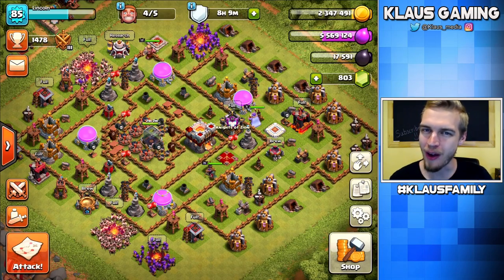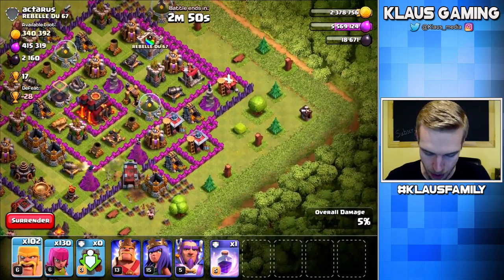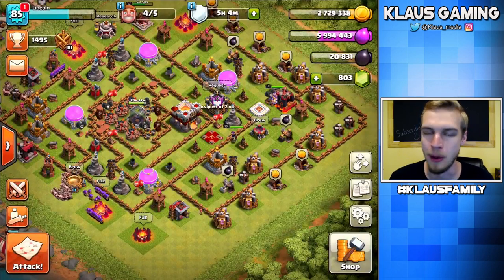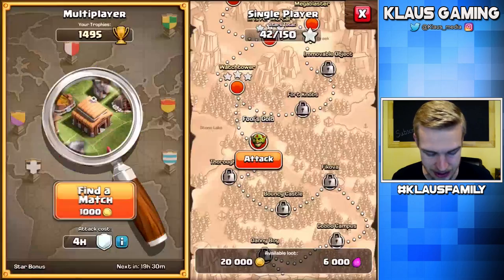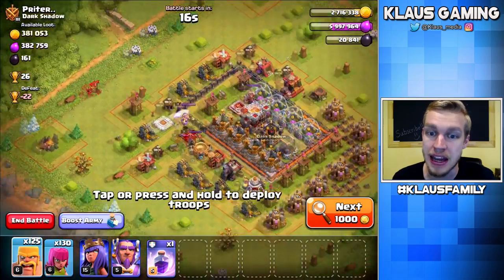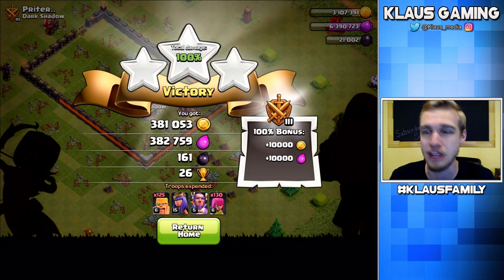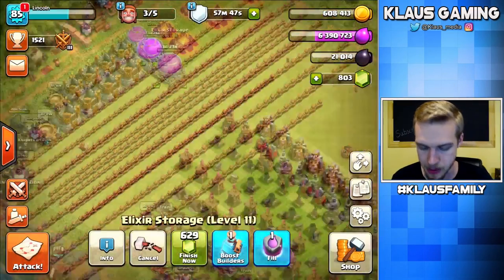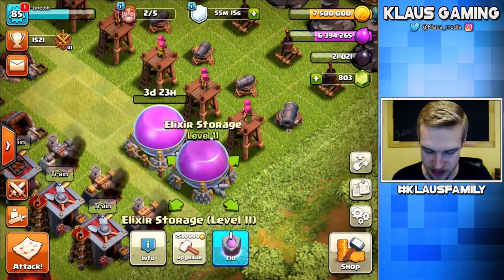USING a GOLD RUNE! FIX That ENGINEER ep3 | Clash of Clans